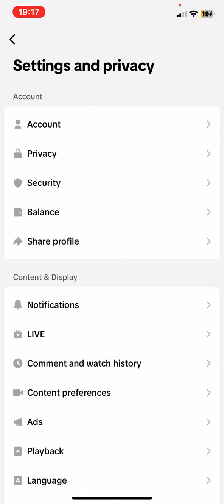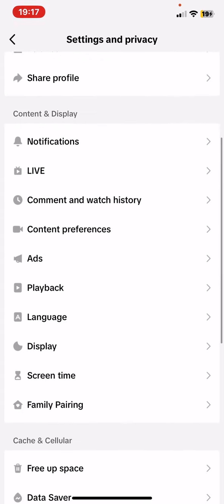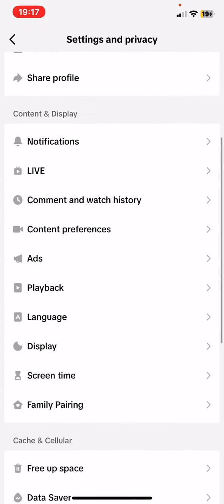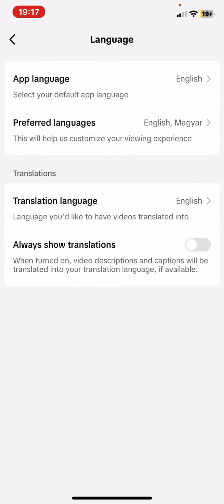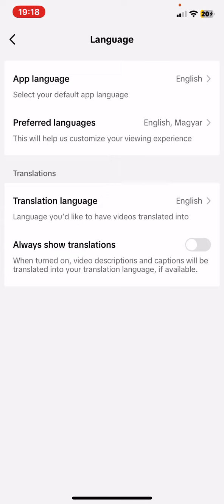How to set the language on TikTok?